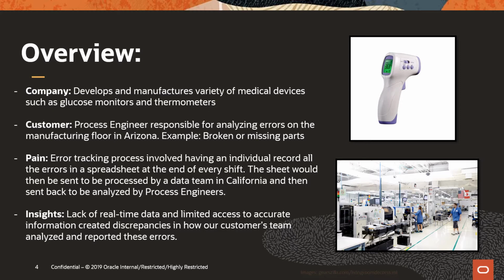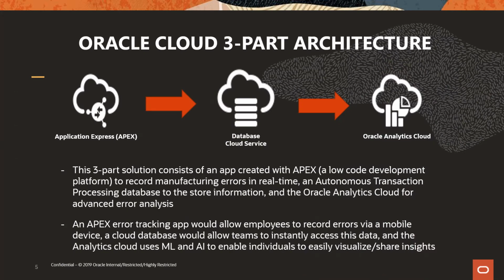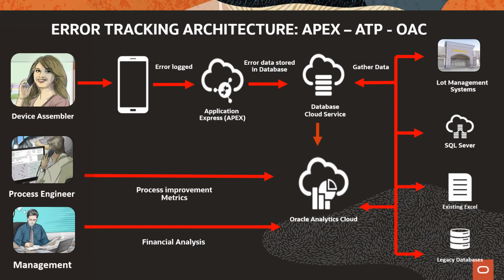Oracle Infrastructure cloud demo monitoring supply and manufacturing chains using Apex - ATP - OAC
Optimizing error tracking and data analysis for supply chains using Oracle cloud technologies such as APEX, Oracle Autonomous transaction database, and Oracle analytics.

This is a demo showing the capabilities of using Oracle cloud in helping manufacturing companies create cloud monitoring services in their manufacturing chain, and be able to create dynamic real-time dashboards to monitor any changes or processes.